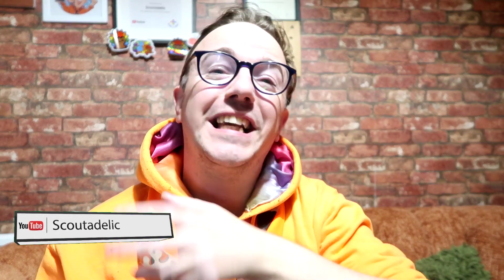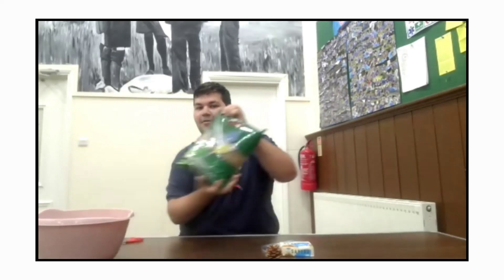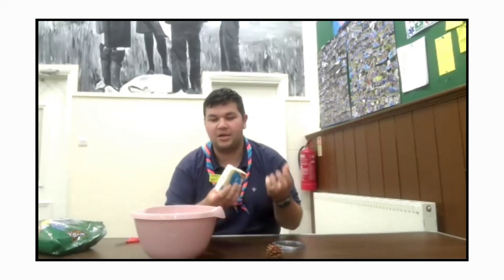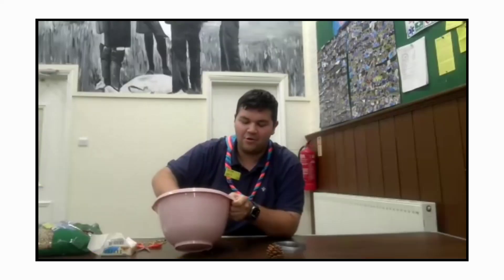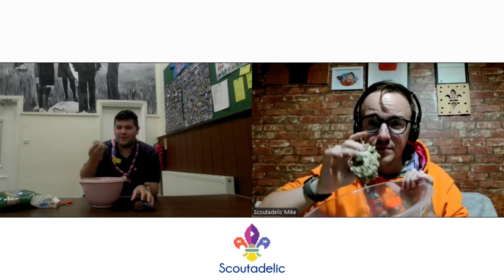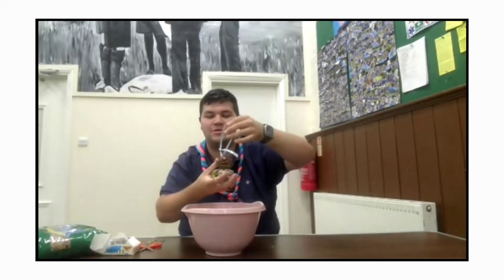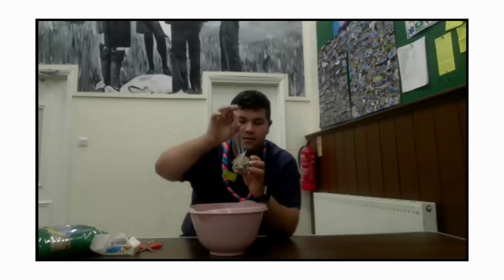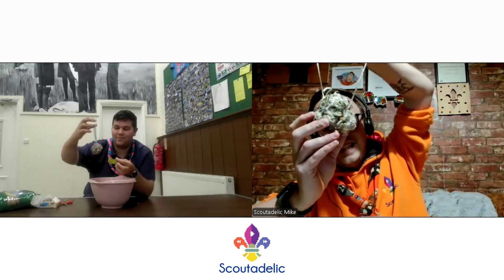Pine Cone Bird Feeder | SCOUTADELIC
Joseph teaches Mike how to make a messy pine cone bird feeder for the Winter birds

🔗 LINKS
Stuck with Scouting? Try our Activity Finder